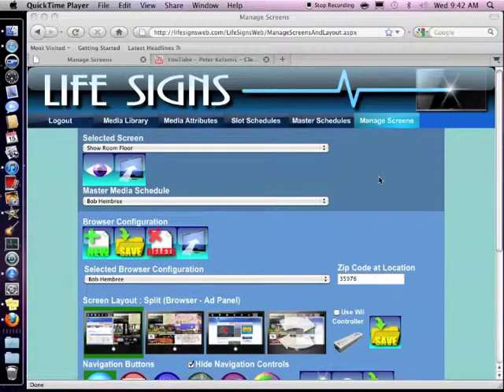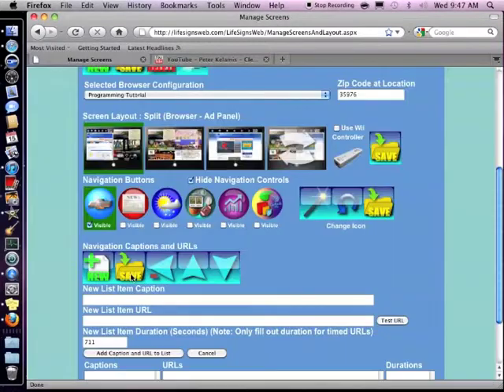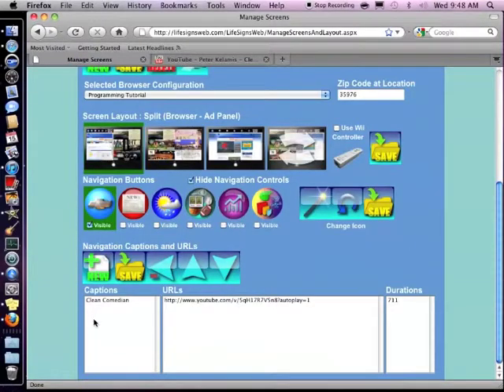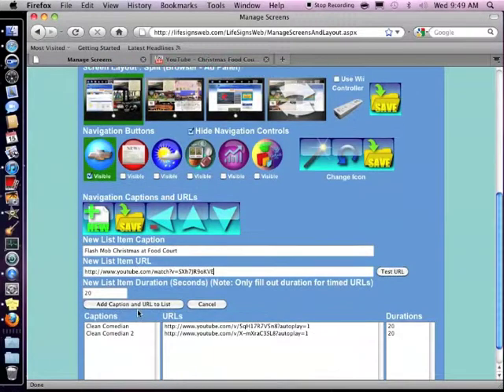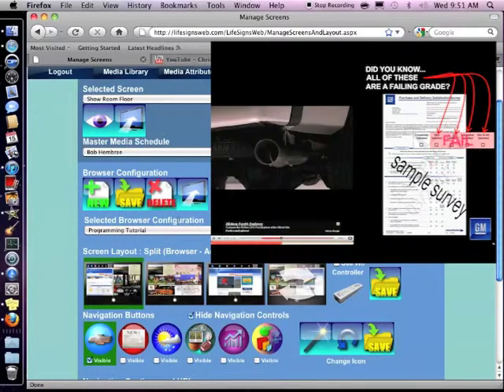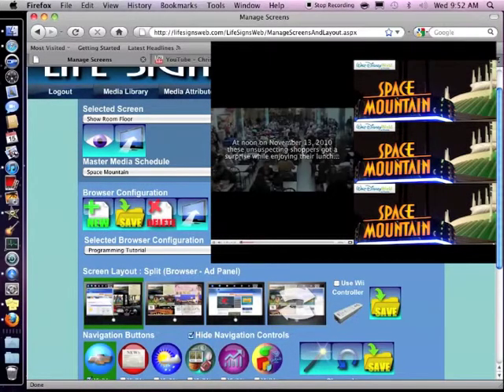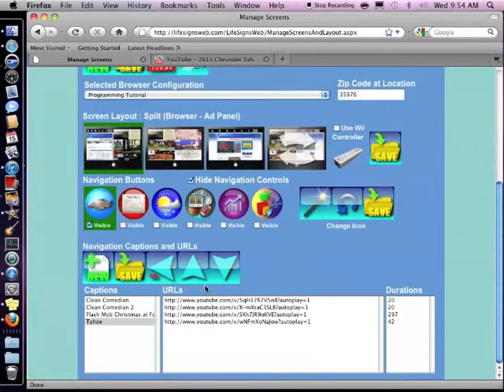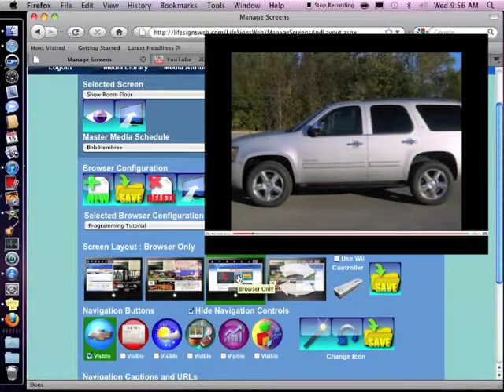Managing Screens Part 3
LifeSignsWeb.com Tutorial - Managing Screens Part 3